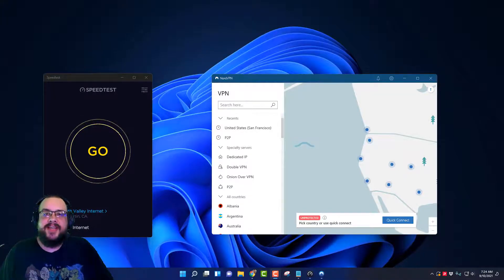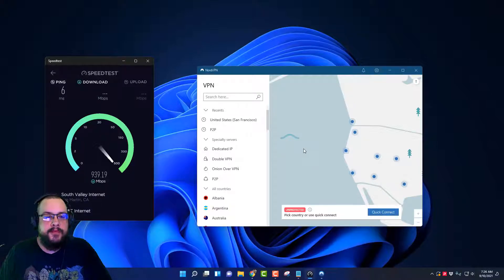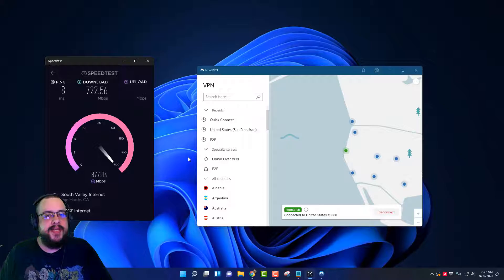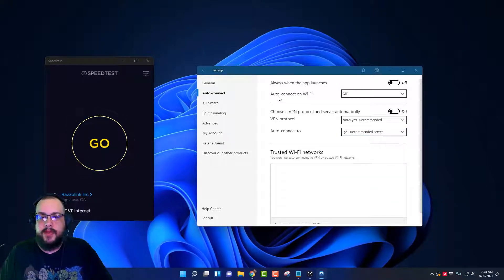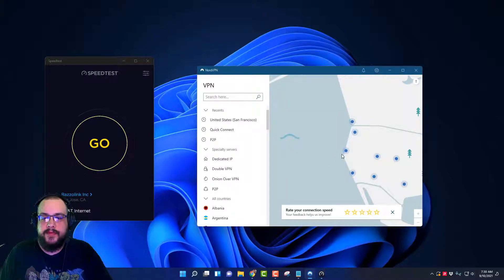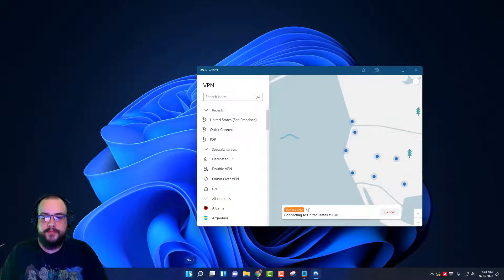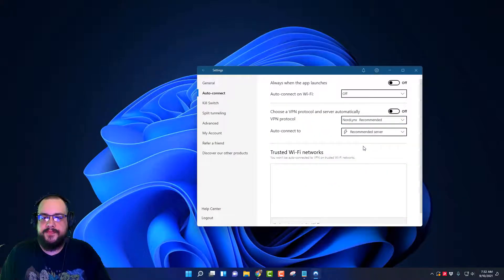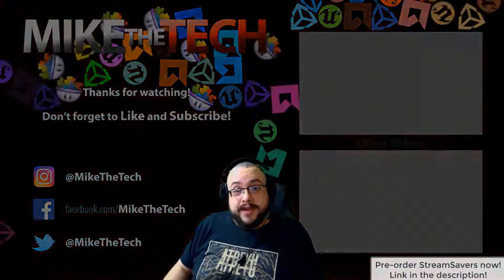Testing NordVPN Connection Types on a Gigabit Connection